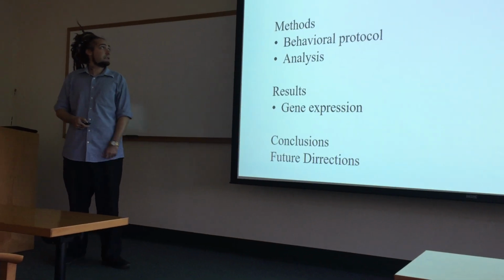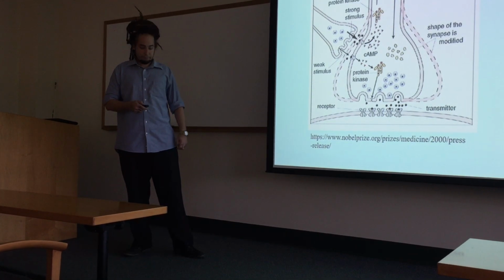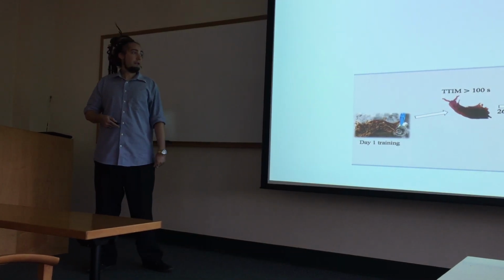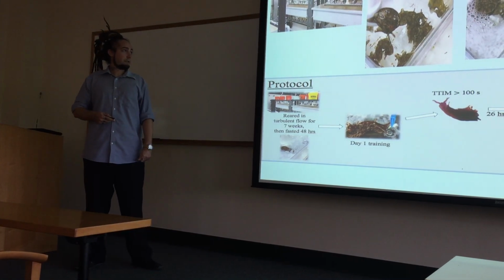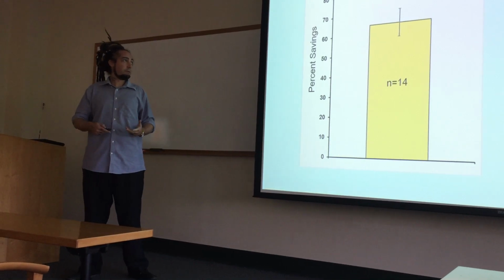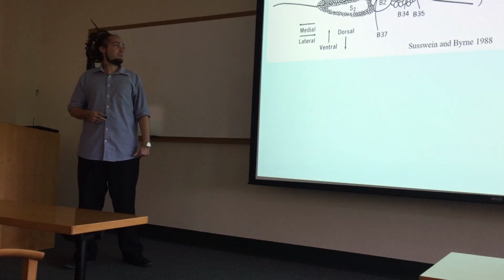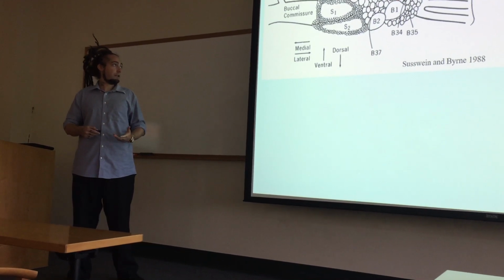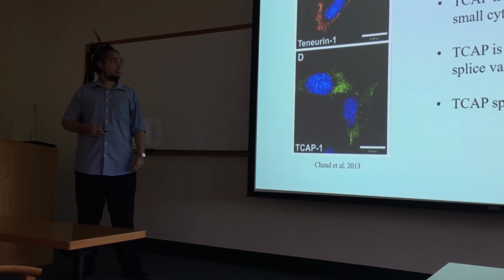My Movie first student seminar